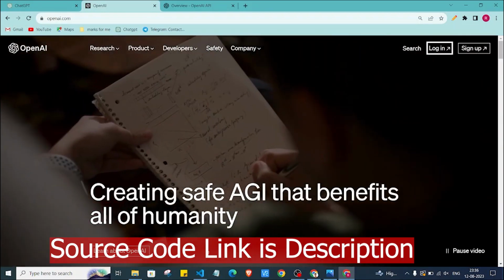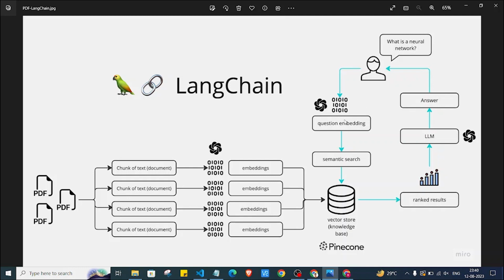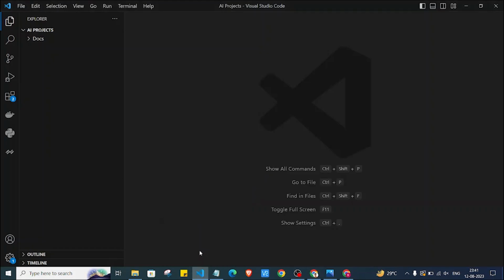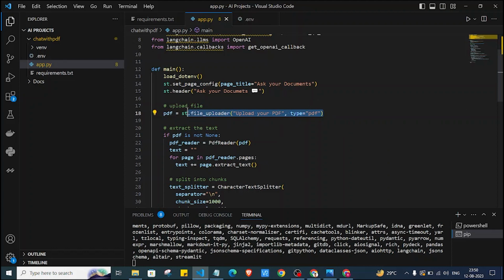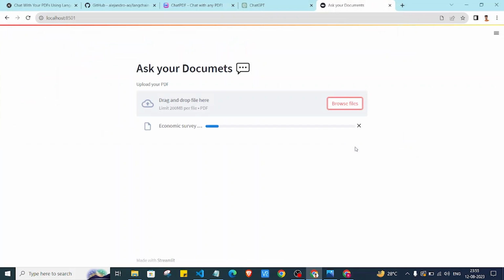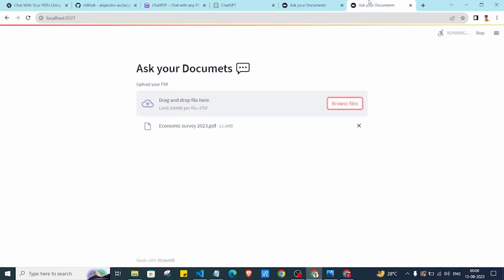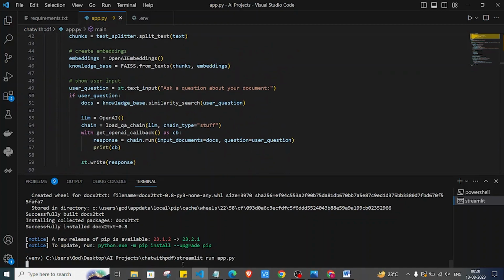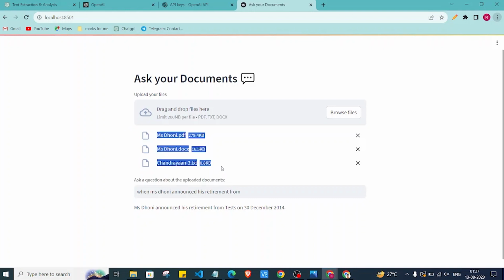Chat with Multiple Documents | LangChain | ChatGPT For Your DATA | Python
Dive into the future of document interaction with this comprehensive tutorial! Learn how to construct a robust chatbot that responds to questions from your Documents, utilizing the synergistic capabilities of LangChain and ChatGPT API.

Powered by the remarkable ChatGPT AI language model, our chatbot implementation revolutionizes your Documents(.pdf, .txt, .docx) engagement.

In this Python-centric tutorial, you'll master the art of incorporating LangChain into your software, capitalizing on its data-awareness and agentic prowess. Watch as your language model seamlessly connects with diverse data sources, creating an immersive and responsive environment.

Document Querying
Document-Based AI
Python AI Projects
AI Tutorial
LangChain Framework
Advanced AI Techniques
AI Integration
Interactive Document Analysis
Chatbot Learning
AI-enhanced Text Processing
Interactive AI Applications
Document-based AI Interaction
Python AI Programming
Advanced AI Language Models
GPT-powered Chatbot
Language Model Integration
Document Data Processing
AI Language Processing
AI Document Analysis
TheCodeSpace
Raj Parmar